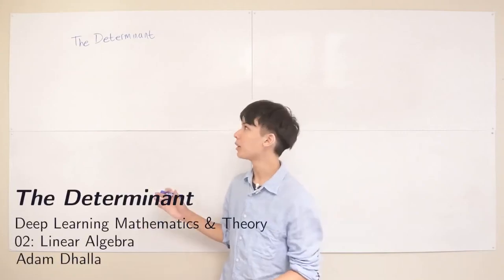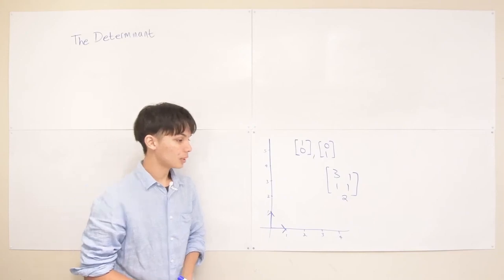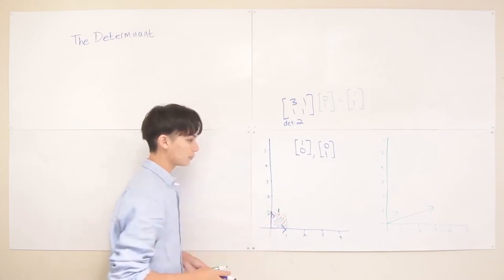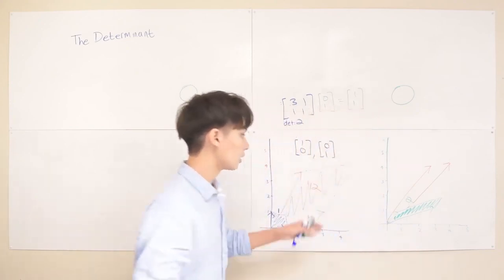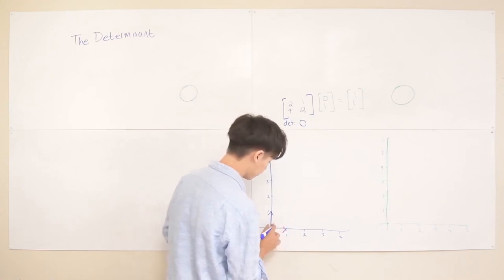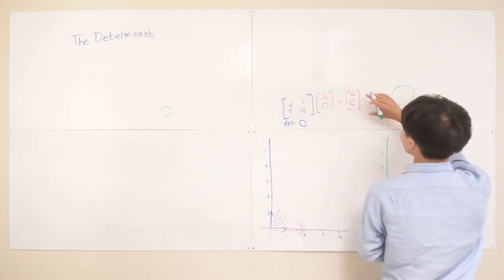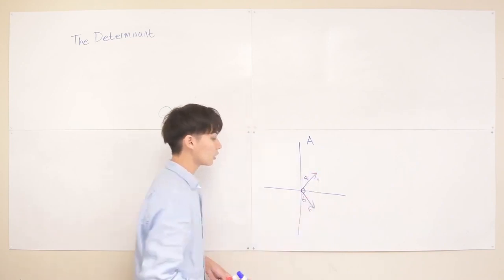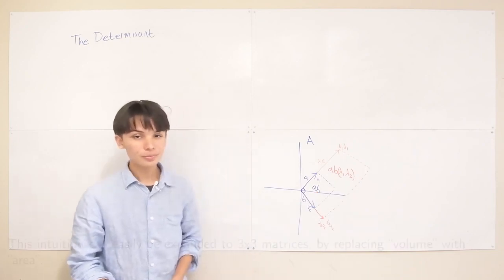2 11 The Determinant